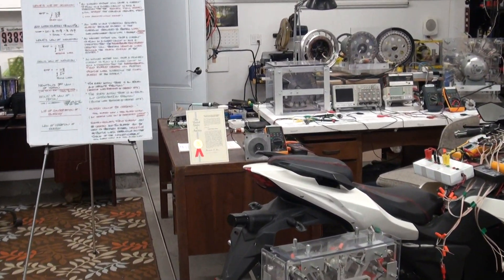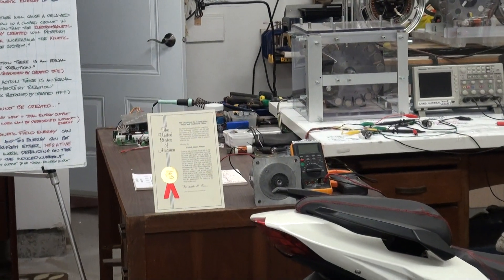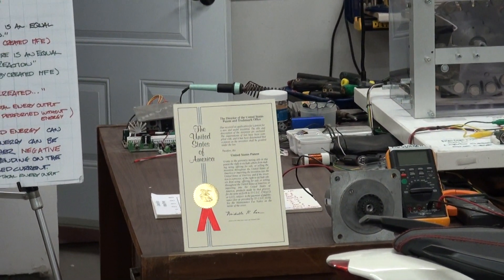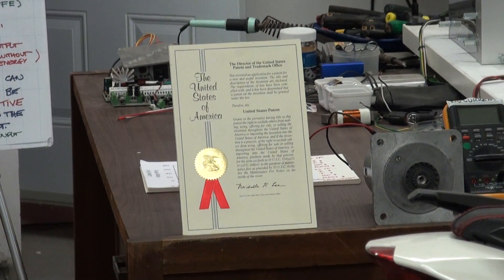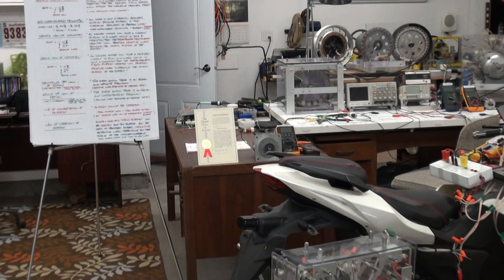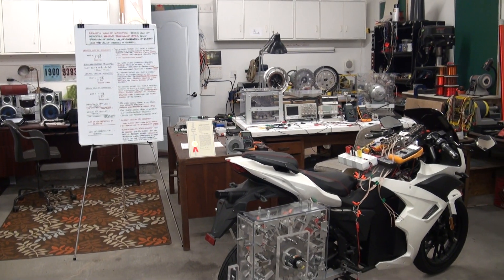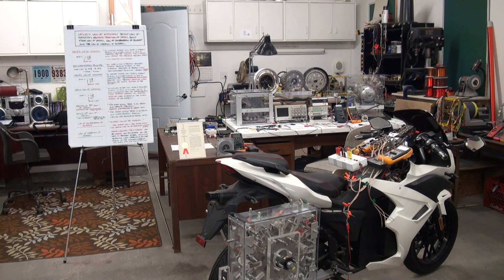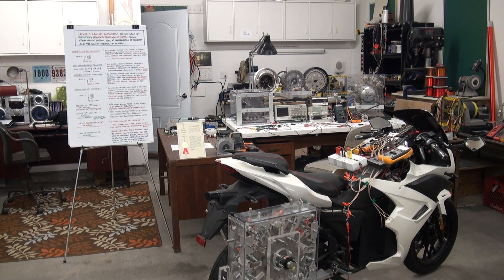INNOVATING TO ZERO and the LAW OF CREATION OF ENERGY Introduction - Thane Heins' Youtube Channel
Original Message
Subject: FOLLOW-UP RE: National Research Council of Canada Industrial Research Assistance Program 2021
Date: Sun, January 10, 2021 1:22 pm
Cc: "David Lisk, Vice-President National Research Council of Canada Industrial Research Assistance Program (IRAP)" , "Honourable Navdeep Bains, Minister of Innovation, Science and Industry" , "Yung Wu Chief Executive Officer, MaRS Discovery District" , "Tyler Hamilton Senior Manager of Partnerships, Cleantech Venture Services"

Hello Mr. Davies and Happy New Year to all,

Thank you for responding.

I am sending this follow-up email and reiterating myself again because in the name of clarity, it is important to help guide introduction to our innovations and scientific advancements in order to avoid any misconceptions.

Our innovations and the scientific explanations that support them have advanced considerably since David Lisk's early evaluation in 2013 and our original demonstration and performance validation at MIT in 2007.

What we will be demonstrating if IRAP follows-up are US patented Canadian electric generator and motor innovations which:

2) Accelerate the prime mover (perform Positive Work) rather than decelerate (perform Negative Work) when generating any amount of electric output power with Electromagnetic Field Energy that is created.

3) When operated as an electric motor, Positive Work, Kinetic Energy increase (system acceleration) is performed without any externally supplied energy.

Created Electromagnetic Field Energy performs Negative Work (system Kinetic Energy reduction) in all conventional electric generators which then requires additional input energy to be supplied to the generator by the prime mover.

In fossil-fuel based electric power generation the Negative Work which is performed inside all electric generators by created Electromagnetic Field Energy results in 100% of all the global C02 and air pollution produced.

In addition 100% of the financial cost of electricity generation is also a direct result of the Negative Work performed.

However when the generator's Load Current is delayed in the Time Domain as it is with the US patented ReGenX Generator innovation, the Negative Work is then reversed and Positive Work is performed with this exact same, albeit Time Delayed created Electromagnetic Field Energy.

4) At the pending NRC IRAP demo we will be demonstrating how this energy is created.

5) How this created energy performs Negative Work in all electric generators (according to Lenz's Law of Induction) and how it now can now perform Positive Work in ReGenX Generators as a result of Heins' Law of Induction.

6) How Electromagnetic Field Energy has always been energy that is created and how this energy's creation (and discovery of the Law of Creation of Energy) is originally credited to Hans Christian Ørsted in 1820.

7) We will be demonstrating how the ReGen-X Motor and ReGenX Generator can be integrated into an electric vehicle and how Electric Vehicle Regenerative Acceleration (IE EV battery recharging with vehicle acceleration) can be produced.

8) Finally we will be presenting that; because energy is constantly being created within our universe - the identification of the structure of our universe must be changed from an Isolated System to an Infinite System in order to accommodate this new information.

Thanks again with kind regards
Thane

& Charging Ahead...

"Nothing is too wonderful to be true"
~ Michael Faraday

"Physics isn't the most important thing. Love is."
~ Richard P. Feynman

"Any sufficiently advanced technology is indistinguishable from magic."
~ Clarke's Third Law

"There are two ways to look at life. One is as though nothing is a miracle. The other is as though everything is a miracle."
~ Albert Einstein

"You never change things by fighting the existing reality. To change something, build a new model that makes the existing model obsolete."
~ Buckminster Fuller